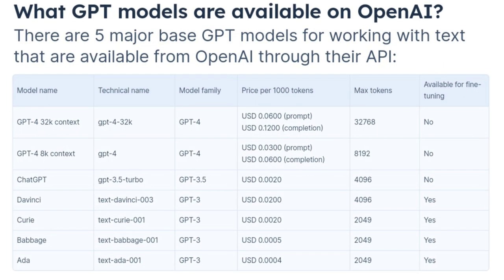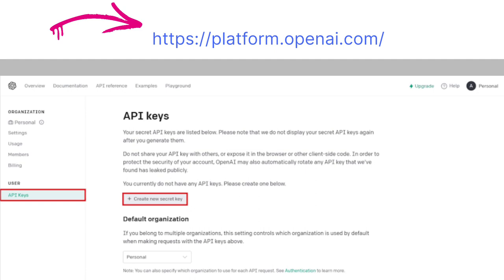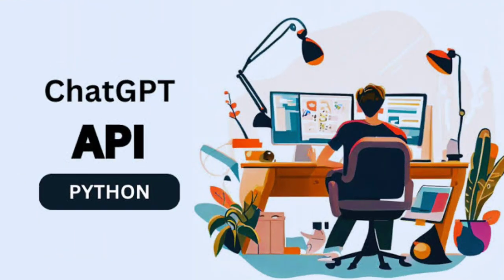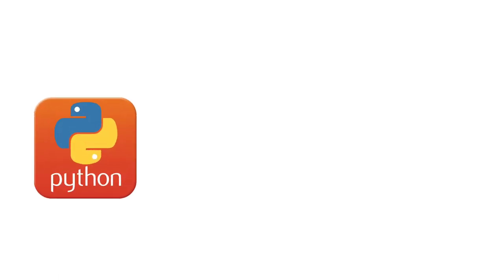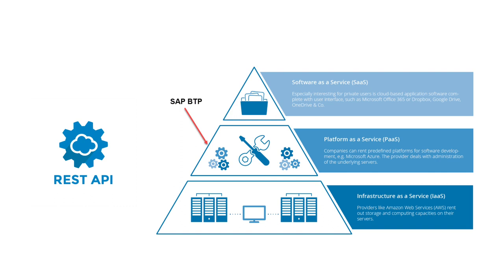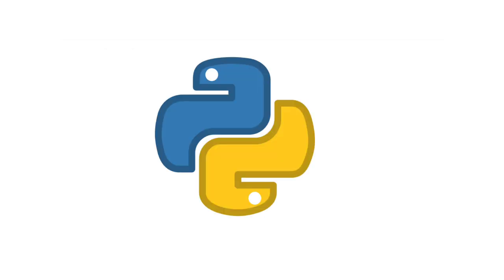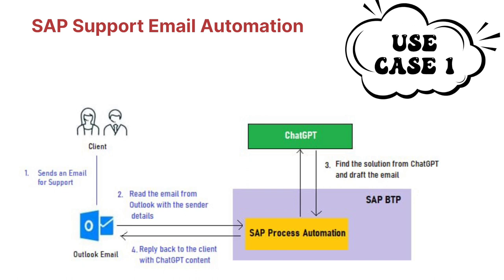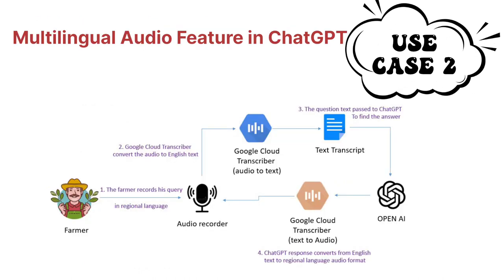How to Consume ChatGPT in SAP Training | June 10 2023 | ChatGPT API | Python | SAP BTP | BAS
Course Days -  10, 11, 17, 18, 24, 25 June, 1, 2, 8 & 9 July 2023 IST Dates

Pre-requisites for the Course – basic UI5 knowledge
Server Access – Server Access for Practice till  23 July 2023 (included in course fee)

If you want easy LMS site for your own courses (just like our